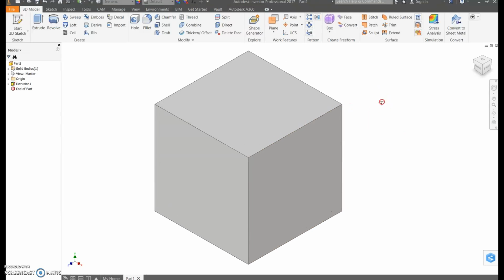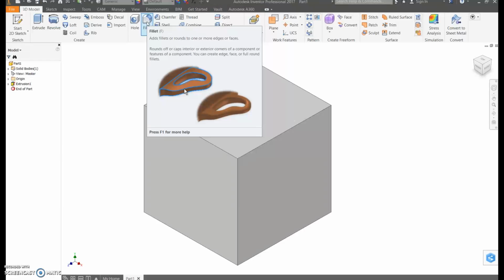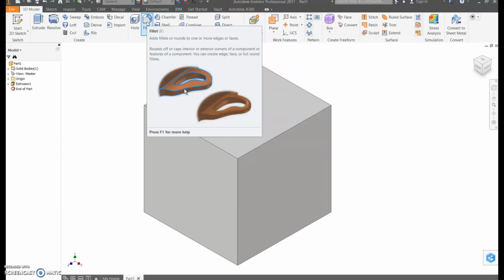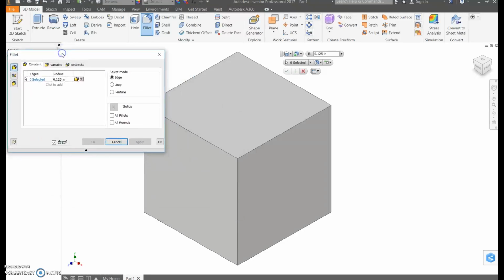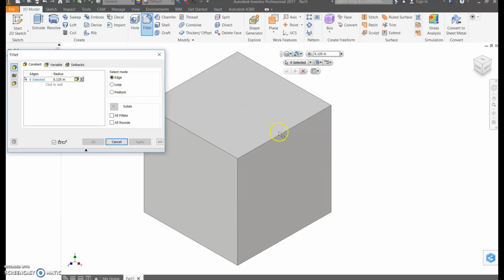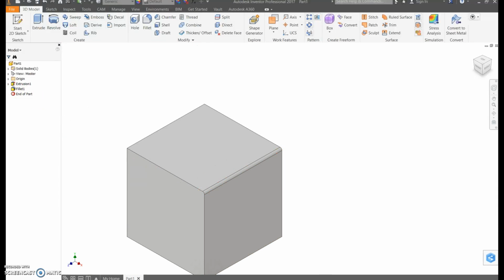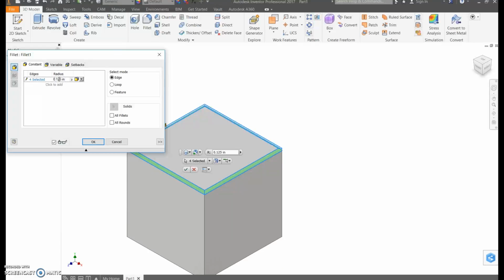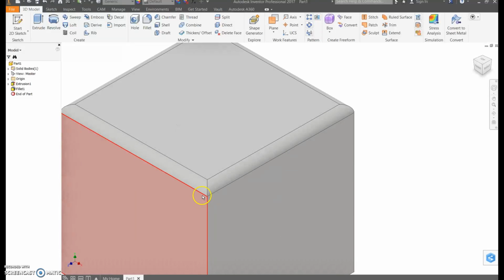Fillet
How to add a fillet on Autodesk Inventor.  Rounded Edges